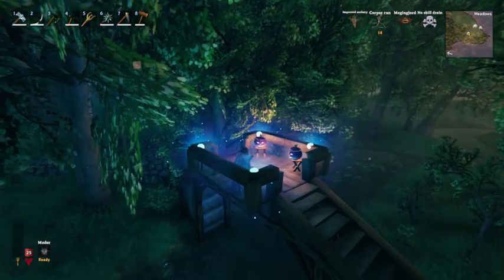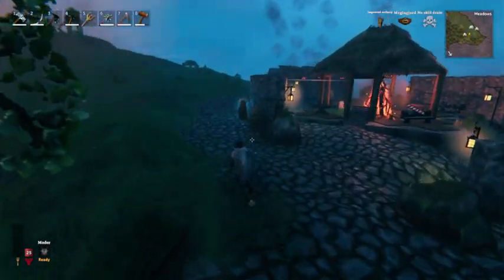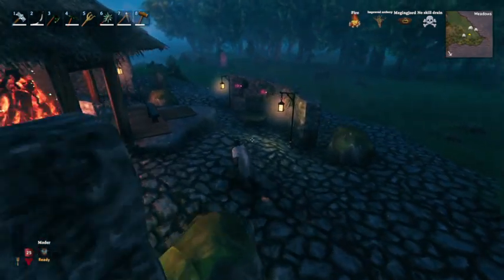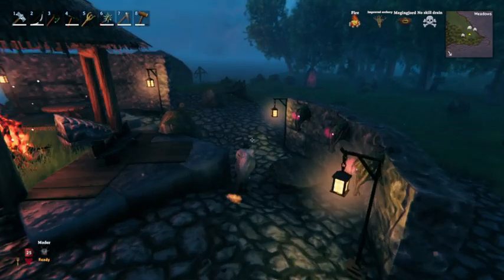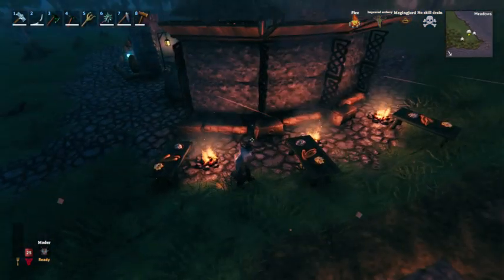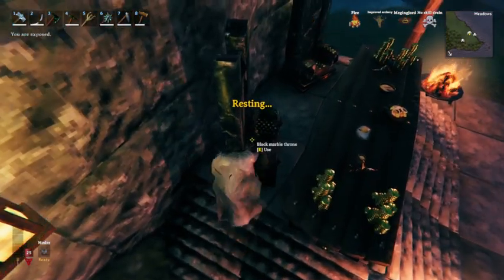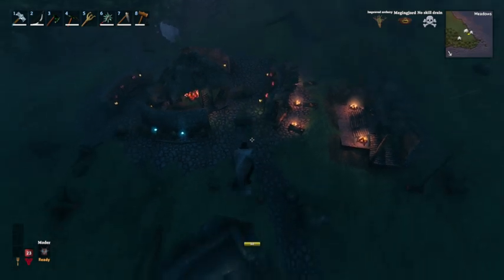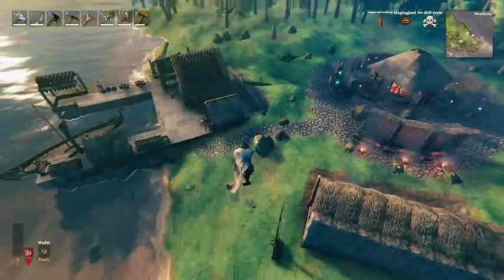Valheim - courtyard build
a build added to our mega base